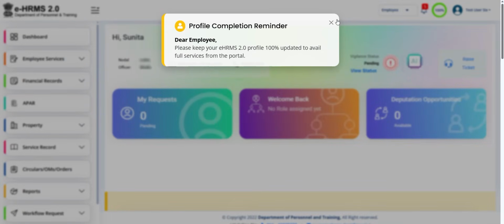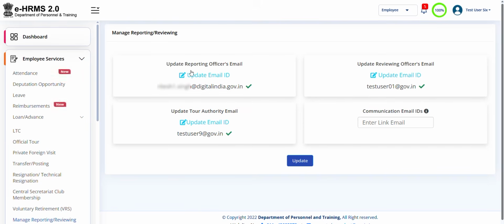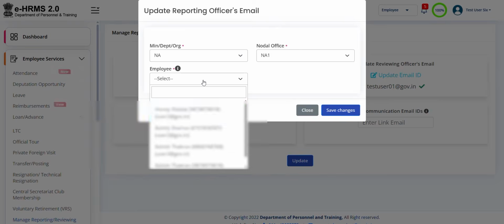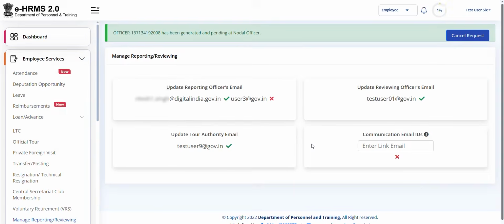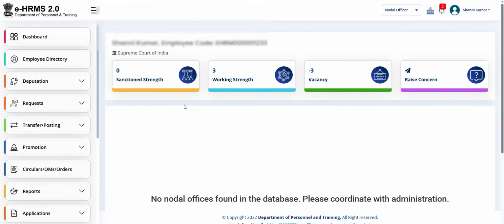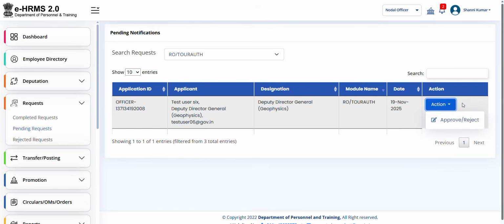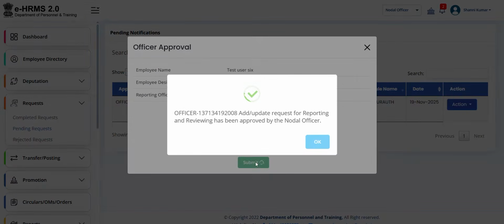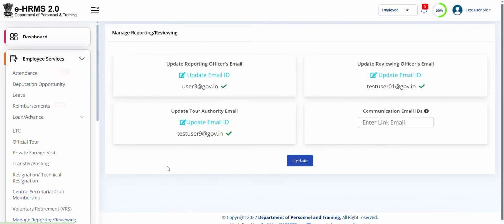e-HRMS 2.0: How to Update Your Reporting & Reviewing Officer | Tutorial for Government Employees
In this video, we explain how government employees can update their Reporting and Reviewing Officer on the e-HRMS 2.0 portal.
You will learn:
✔️ How to submit a request to change your Reporting/Reviewing Officer
✔️ How the Nodal Officer reviews, validates, and approves these requests

Key Roles and Responsibilities of Reporting and Reviewing Officers in e-HRMS 2.0:
1. They can approve, reject, or forward leave applications of their subordinates.
2.Deputation and official tour applications are routed through them for action.
3.They may exclude any subordinate who does not fall under their authority.

This step-by-step tutorial is designed to help government employees easily understand and use this feature.